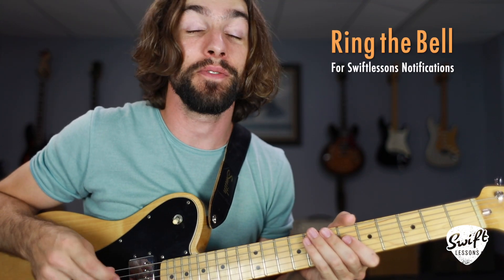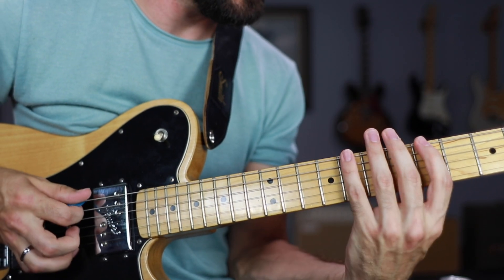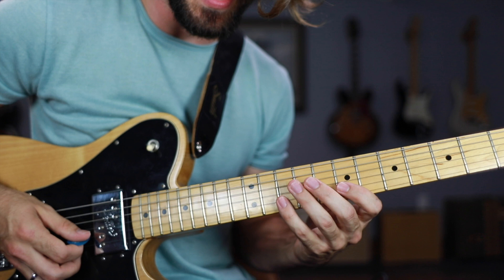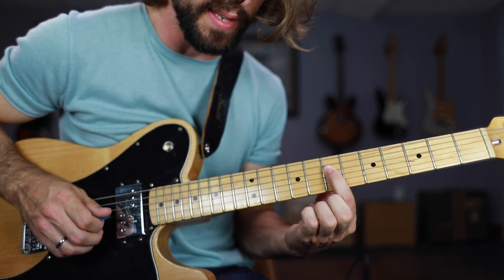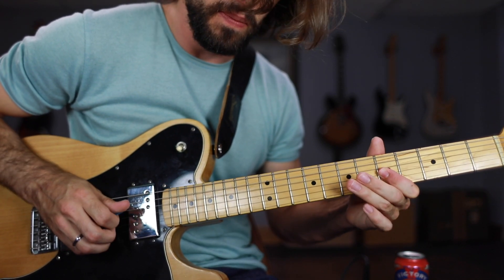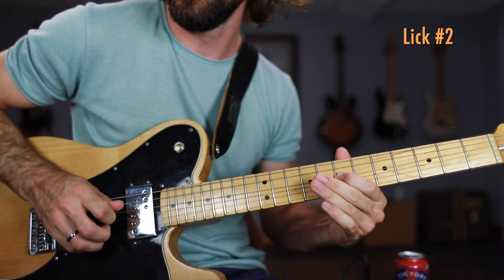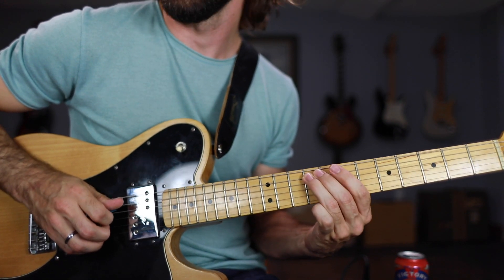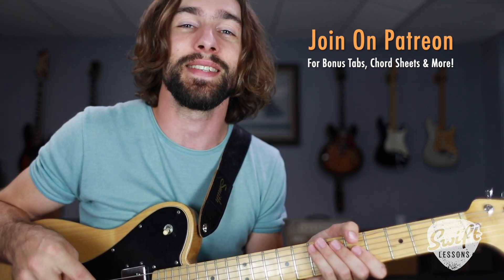How to Mix Major & Minor Blues Licks - SRV Inspired Lead Guitar Lesson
Hello friends,
In today’s session we’ll be breaking out of the minor pentatonic box, and discovering how you can diversify your licks by making use of the major pentatonic scale in D position. This major pentatonic pattern is positioned next to the common E position of the minor pentatonic scale, making it an accessible alternative. We'll begin by reviewing our scale positions, before learning two ear-catching blues licks, let's get started!